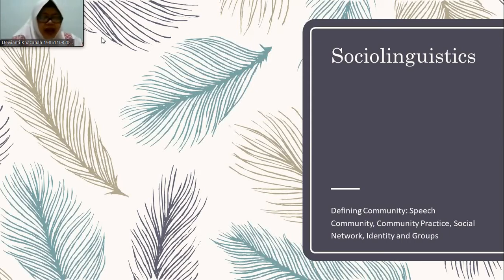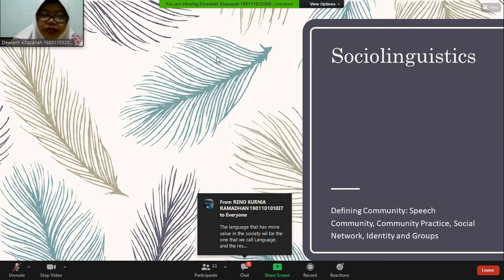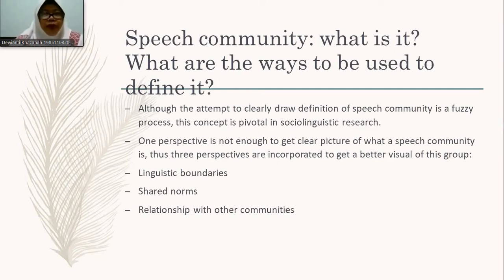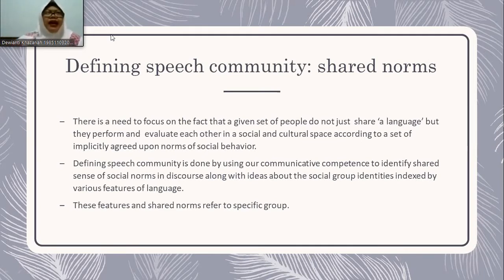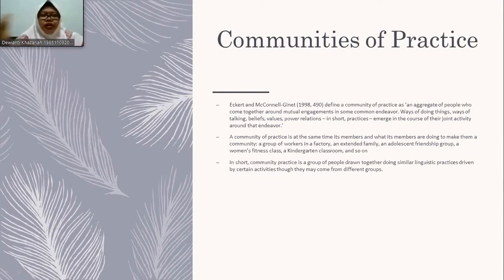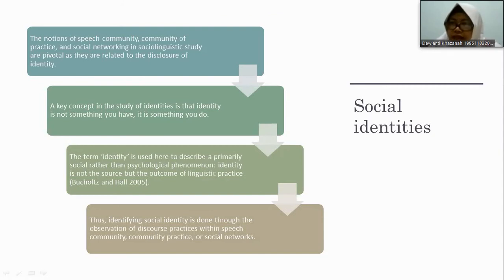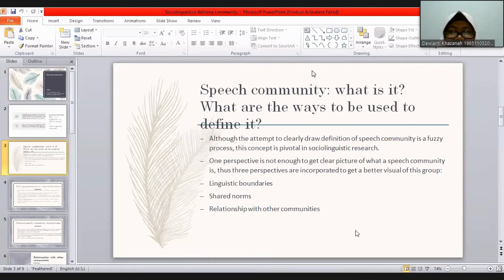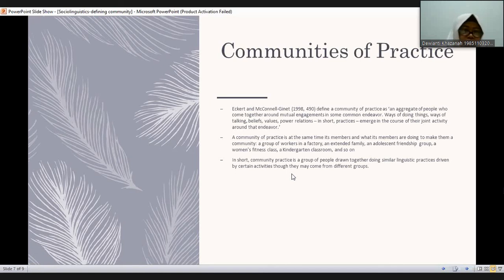Sociolinguistics - 4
4th Meeting in Sociolinguistics Class
Lecture by Dewianti Khazanah, S.S., M.Hum. A lecturer from Faculty of Humanities, English Literature Department, University of Jember.